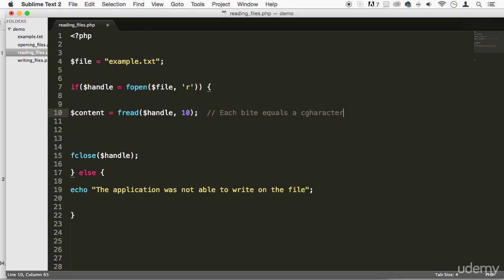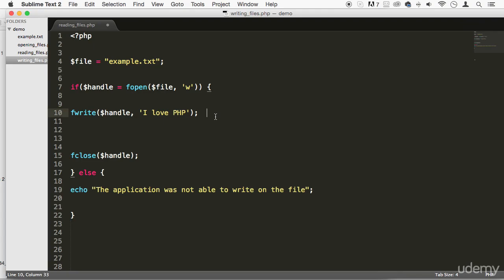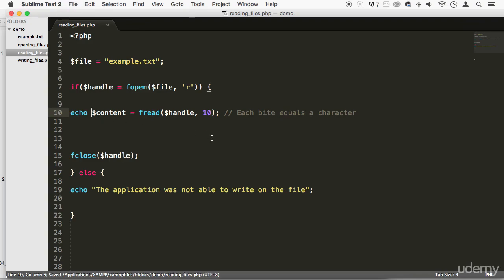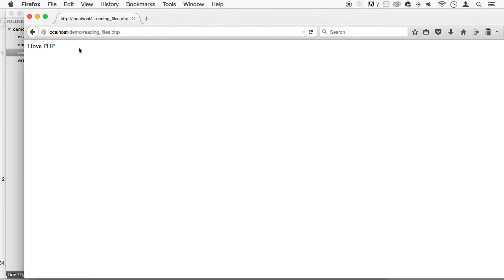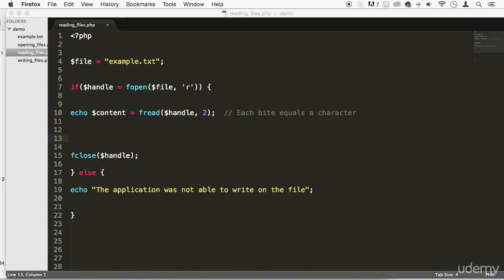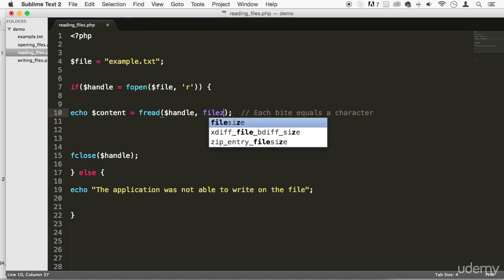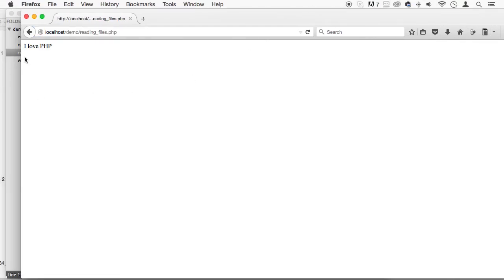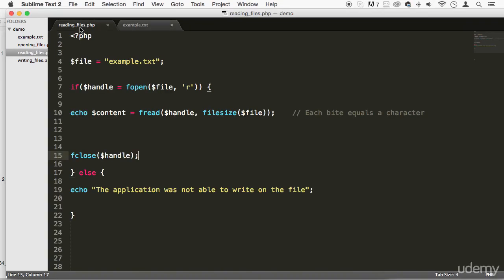3 Reading files - working with files - PHP COURSE CMS PROJECT